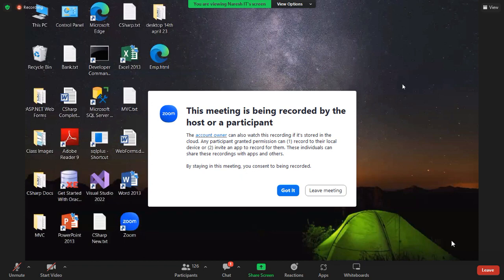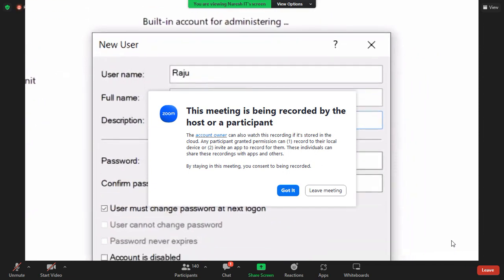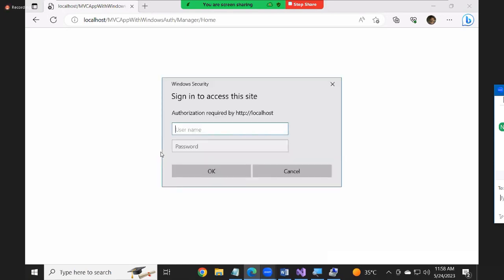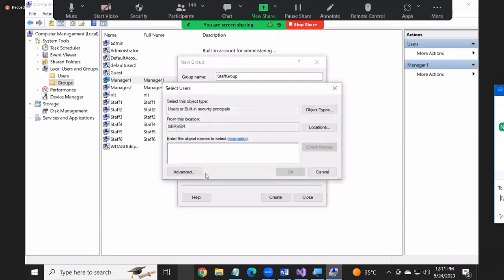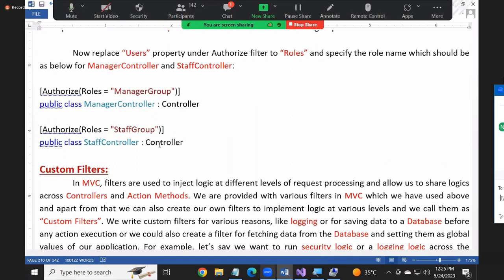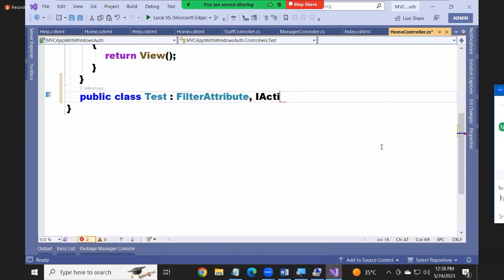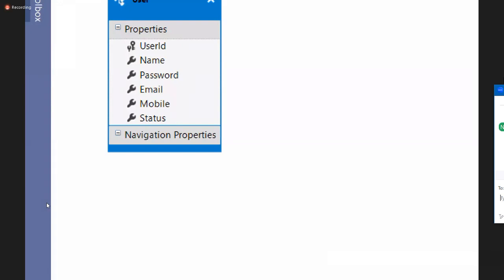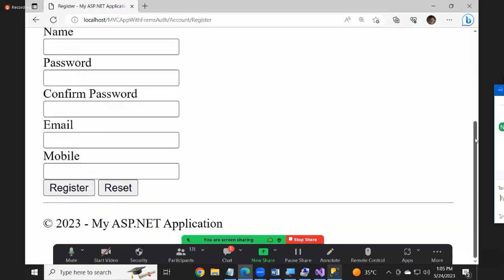Day 41 24 05 2023 Form Authentication ASP NET Core MVC 5 + MVC Core